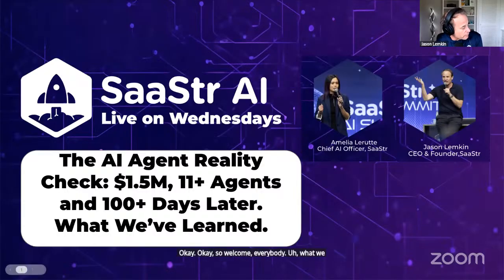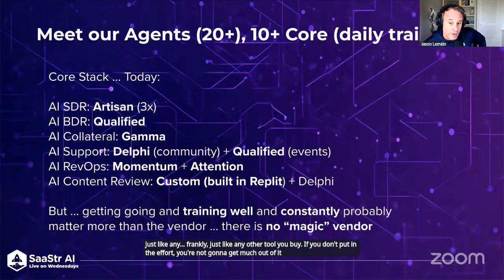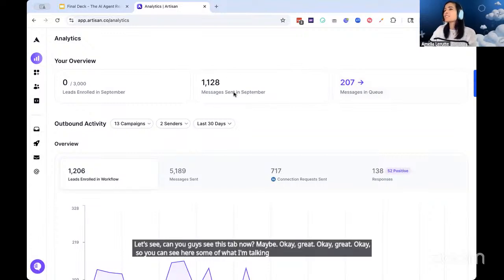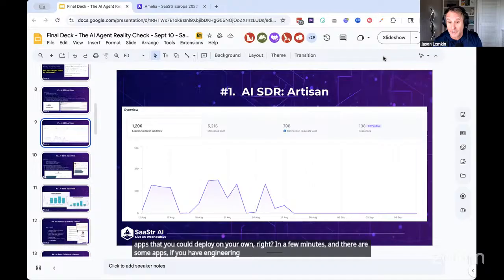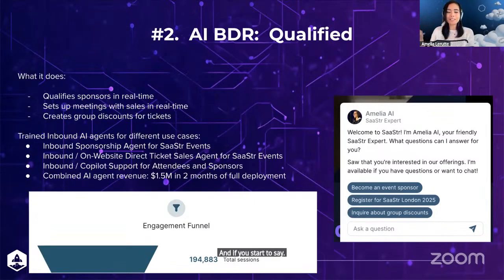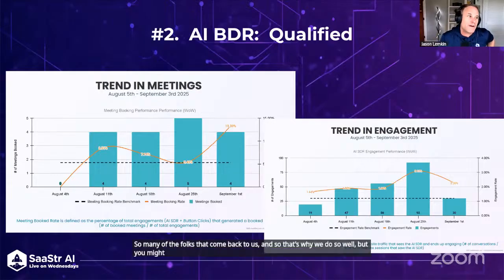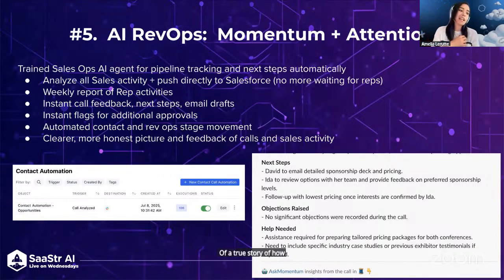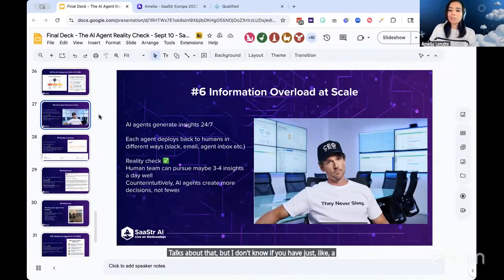SaaStr's 10+ Top AI Agents: AI SDR, AI BDR, AI RevOps + More: The How, The Who, The Why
Every Wednesday we bring you the best speakers in B2B + AI. 100% LIVE.